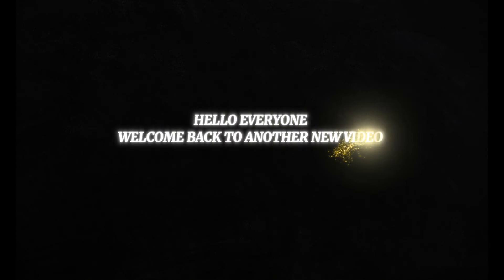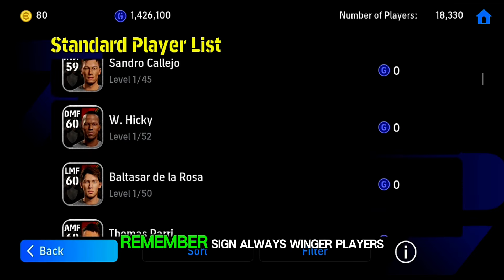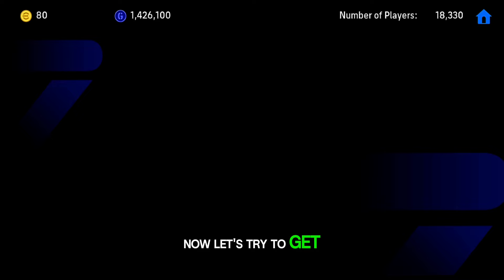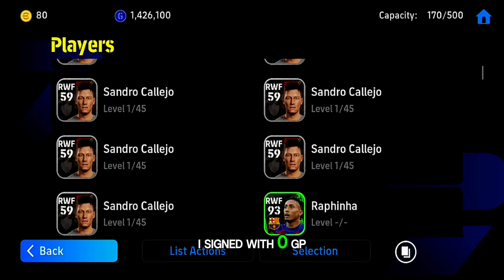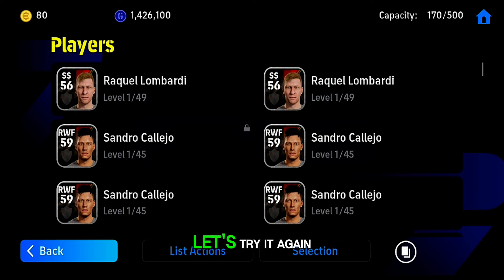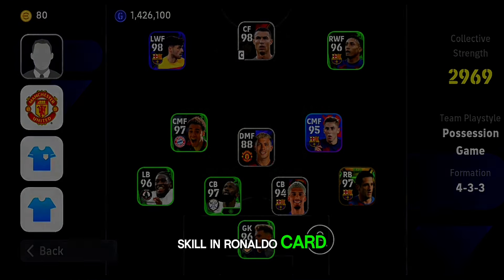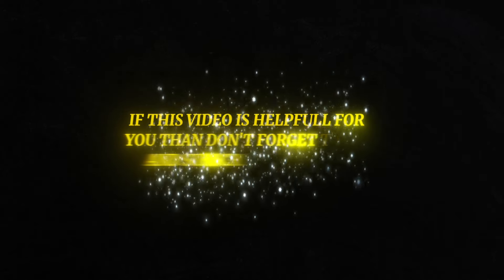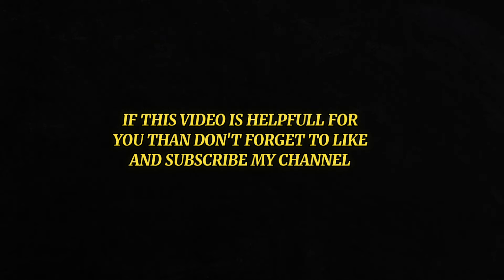How To Get Double Touch Skill ? Watch This 👉 Before Wasting Your skill | eFootball 2024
How to get Double touch skill

double touch tutorial
how to dribbling efootball 2024 mobile
double touch skill tips
efootball 2024 mobile
efootball 2024
how to add double touch skill
tutorial dribbling efootball 2024 mobile
defending tips efootball 2024
how to dribbling
double touch skill token